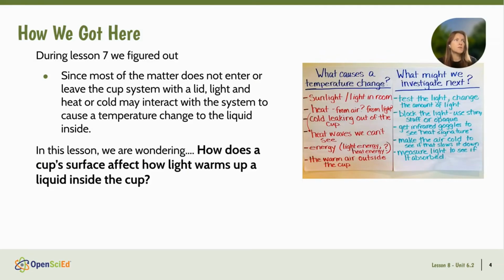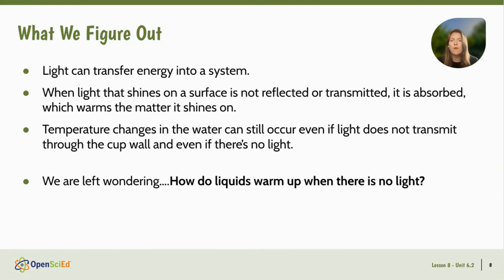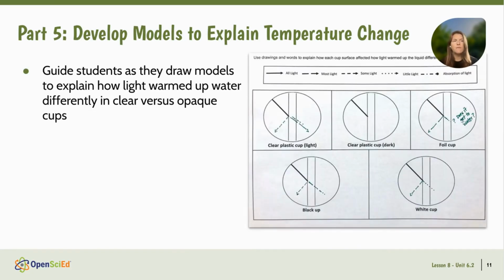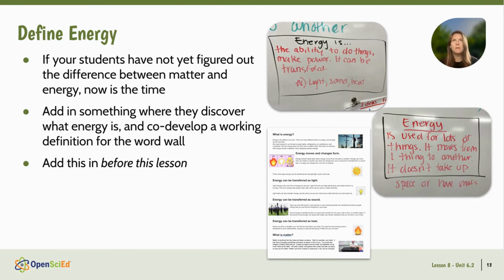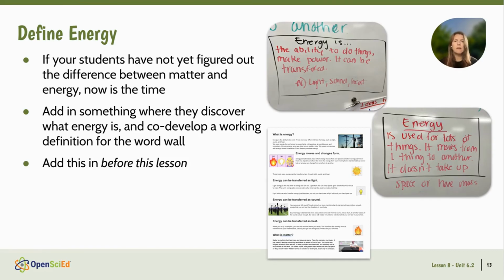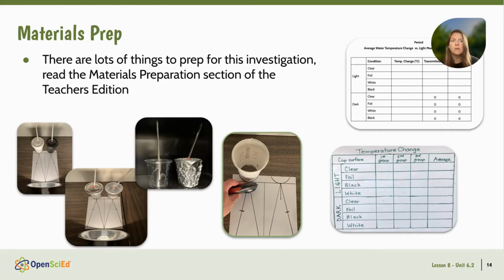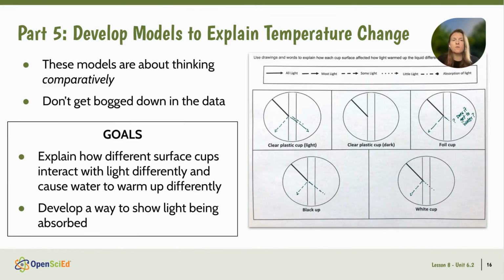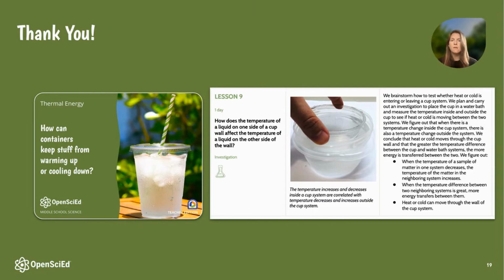Unit 6.2 Lesson 8 Planning Video | OpenSciEd On-Demand Resources